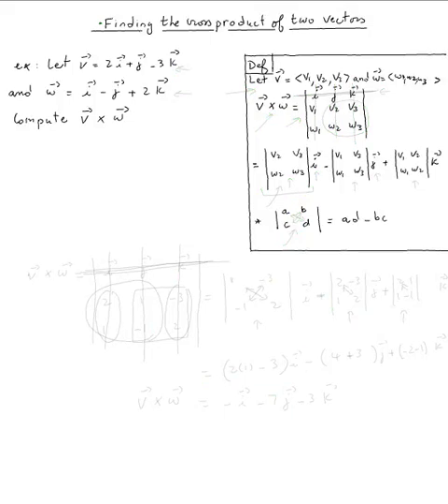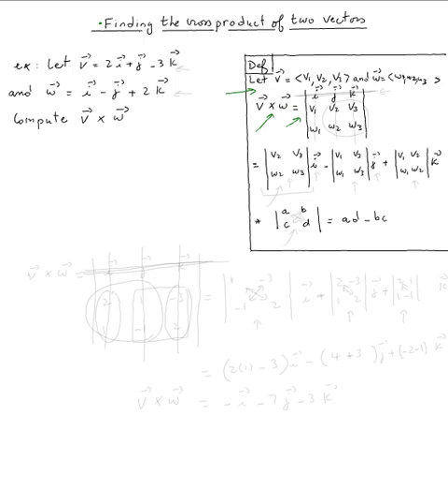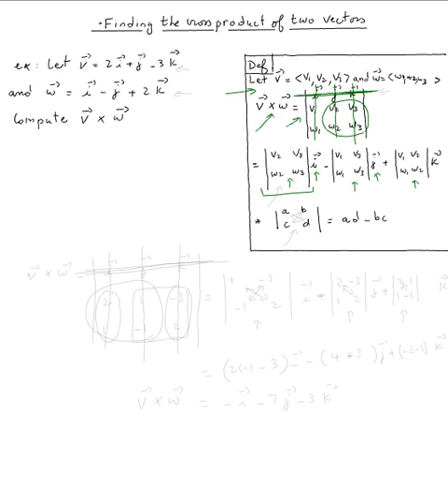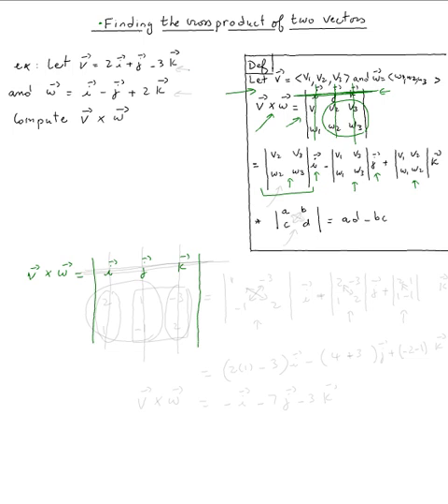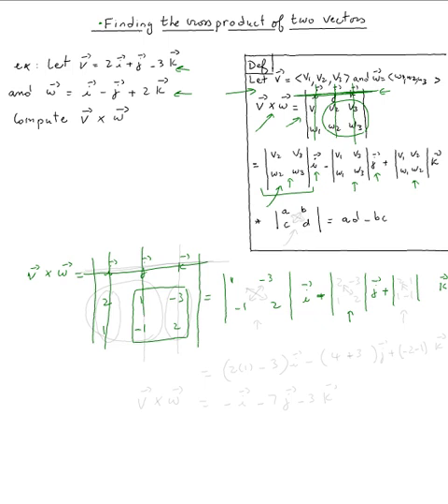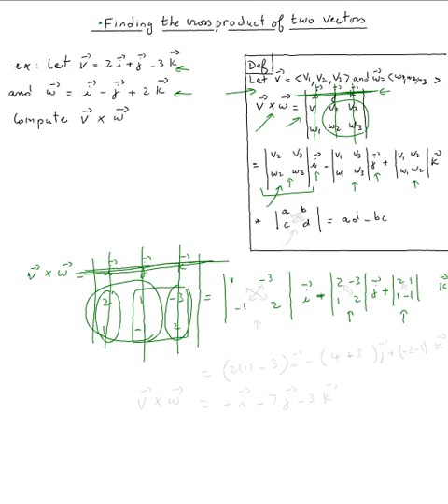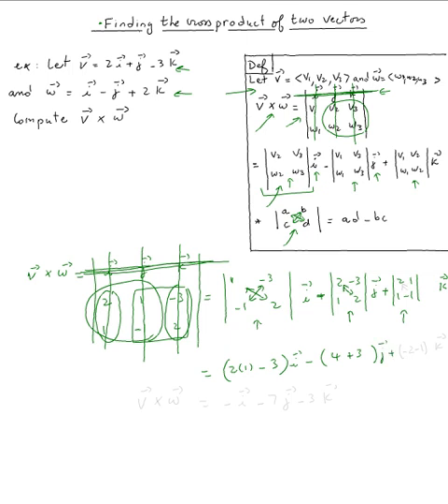Vectors (cross product)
Vectors (cross product) by Abdellatif Dasser - -
Valencia College Math Help 24/7